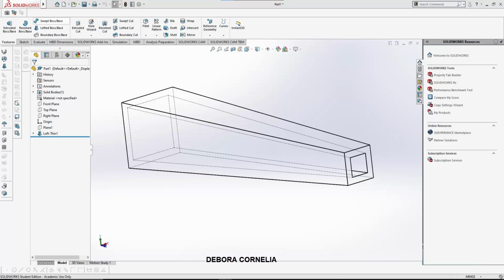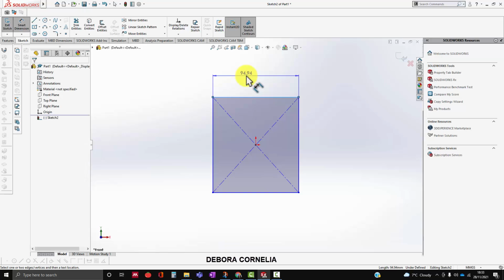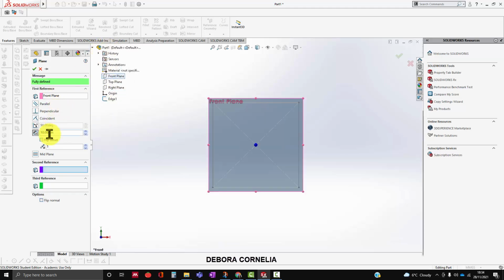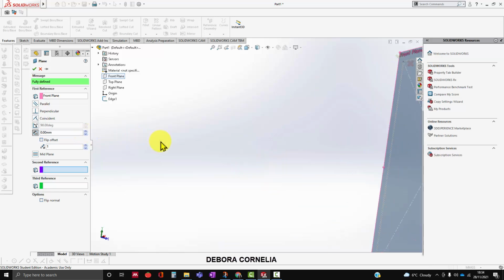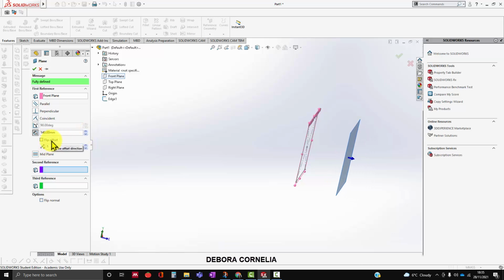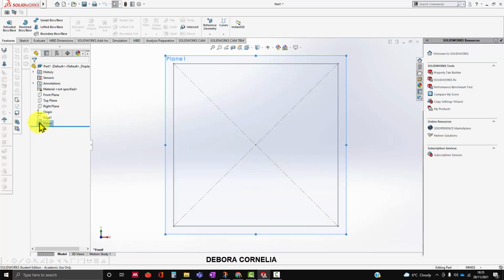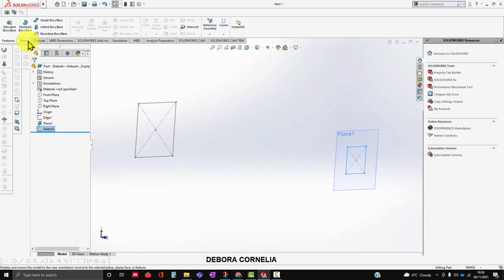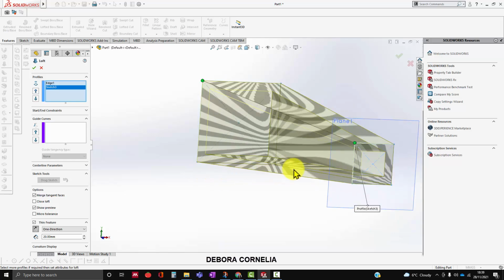Solidworks Taper Narrow Beam Bar using LOFT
03 Solidworks Taper Narrow Beam Bar using LOFT